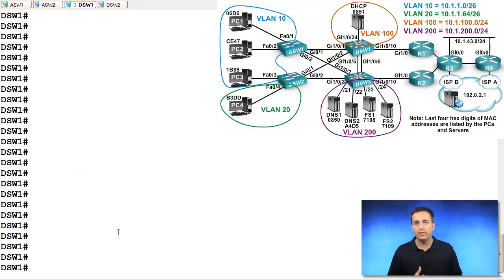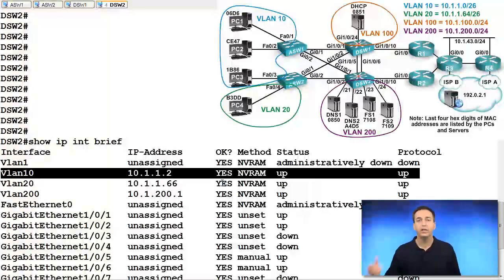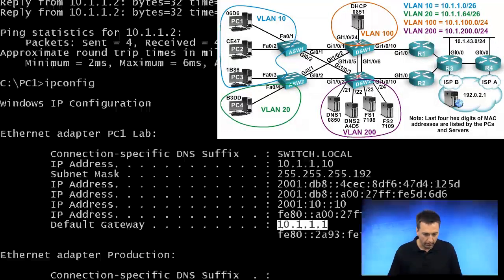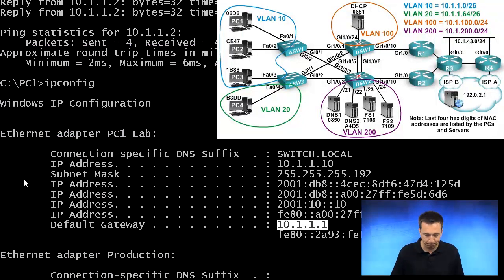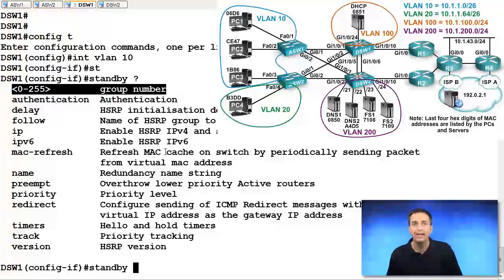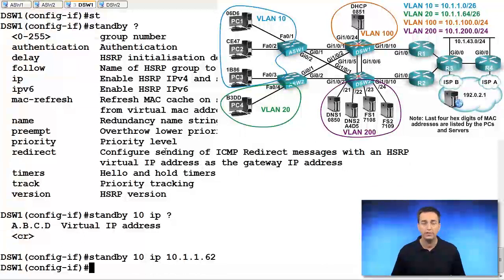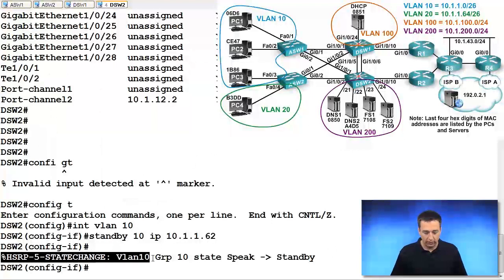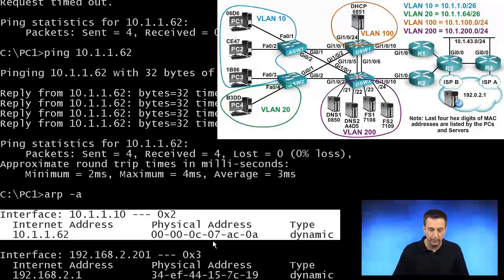3 SWITCH HSRP Configuration Demonstration